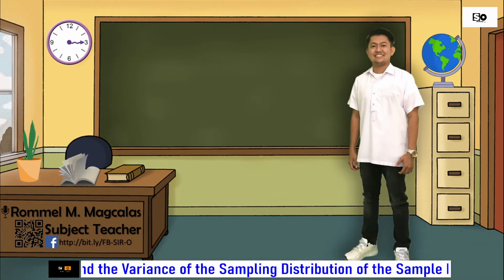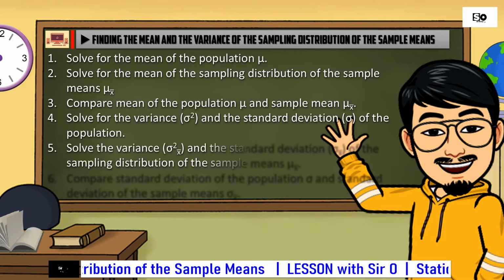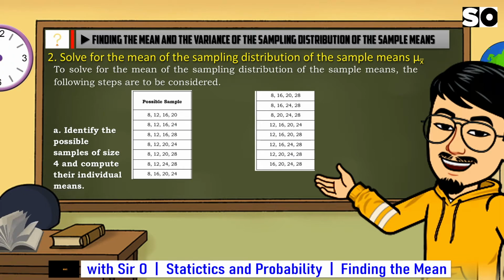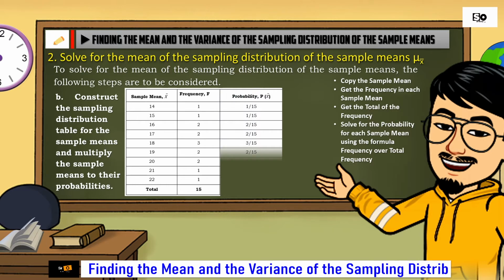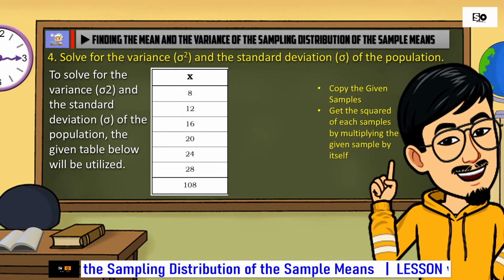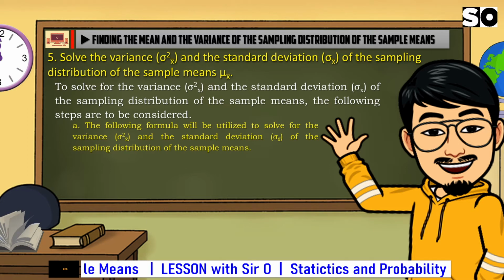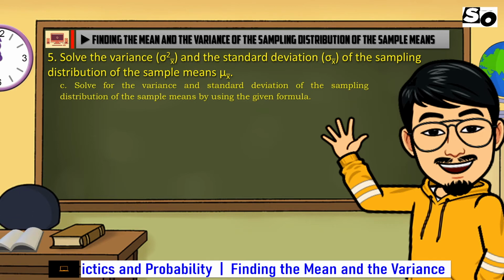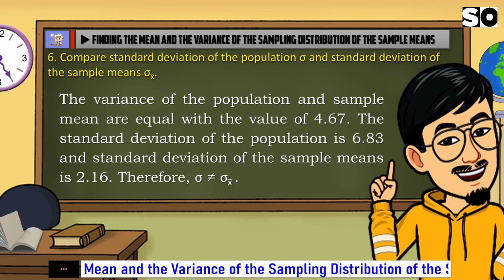Finding the Mean and the Variance of the Sampling Distribution of the Sample Means